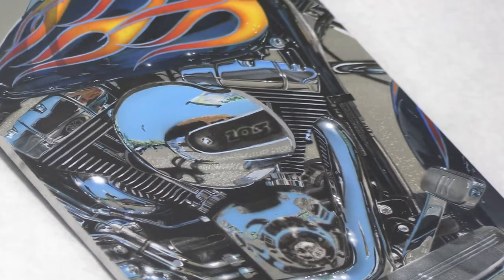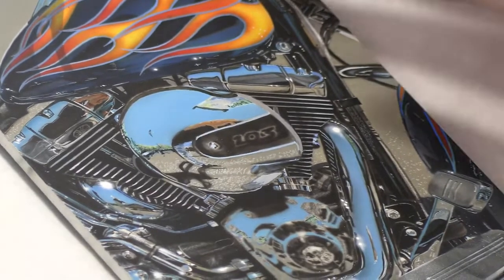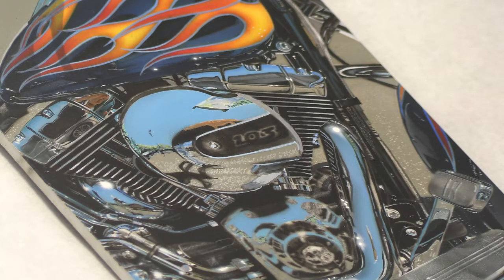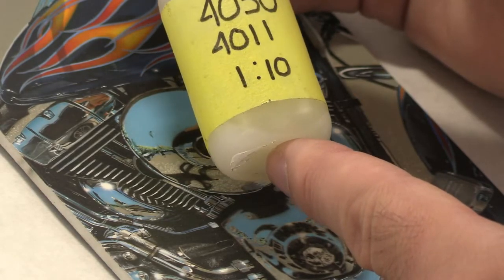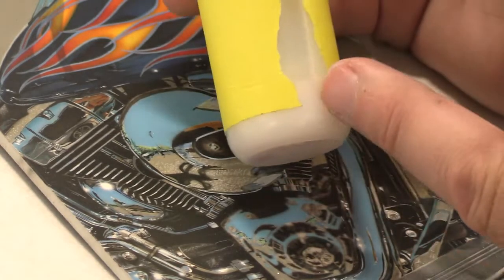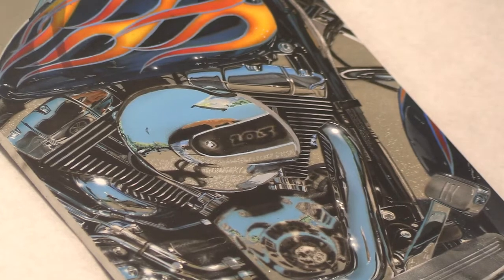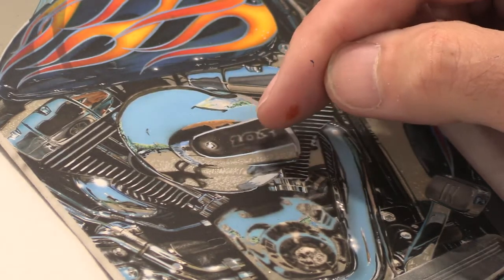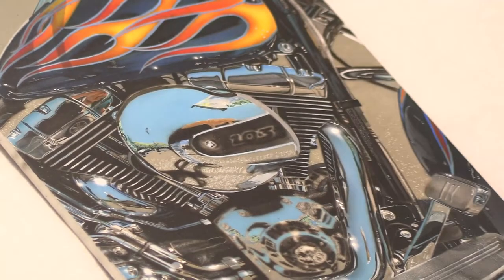Steven Leahy's Home of the Free Part 3